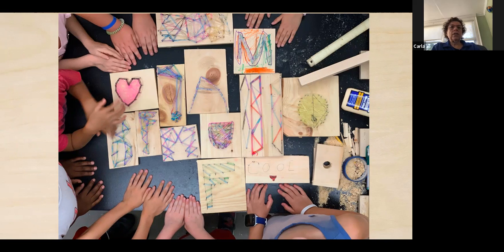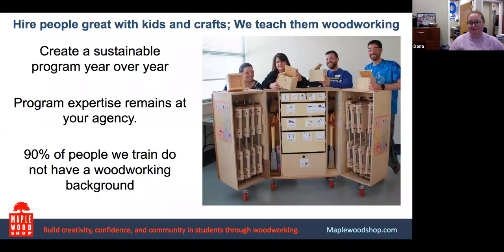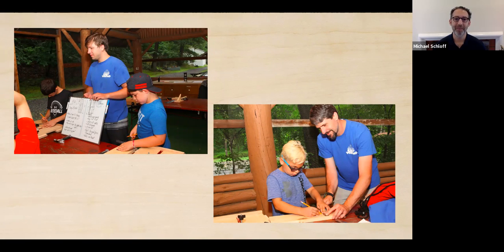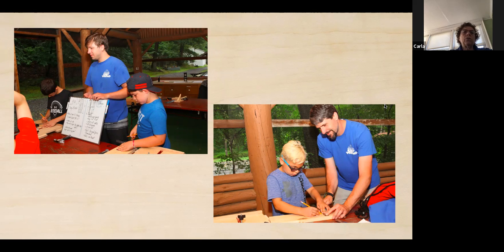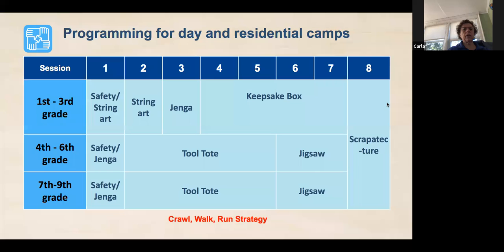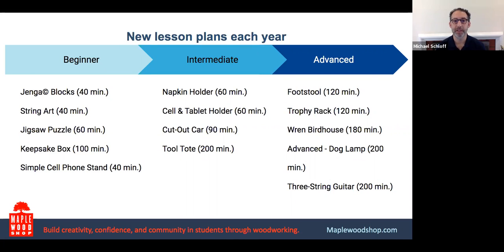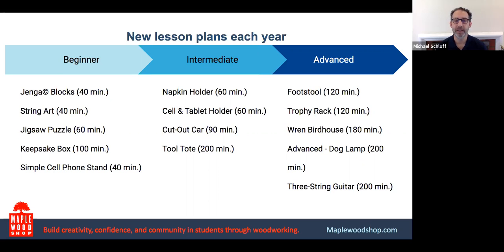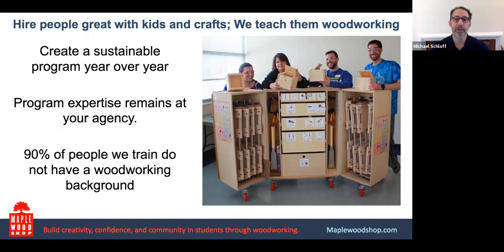Woodworking for Day Camps Panel Discussion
Learn how you can offer woodworking at your day camp from Dana Gottfried of Camp Deeny Riback and Carla Rudow of Camp Veritans. We will discuss the benefits of woodworking, staffing, programming, and how to overcome hurdles you may encounter.